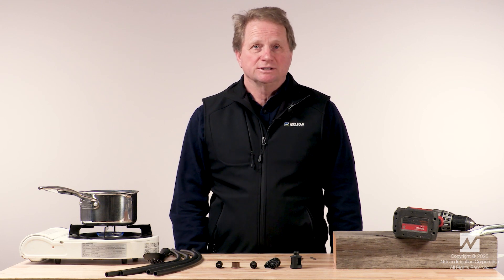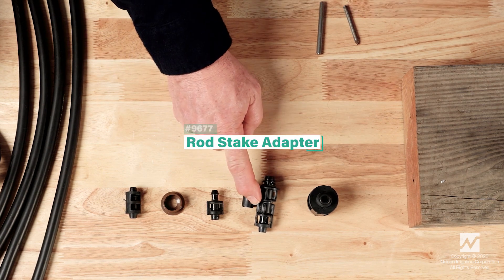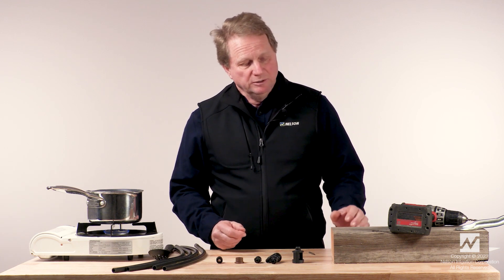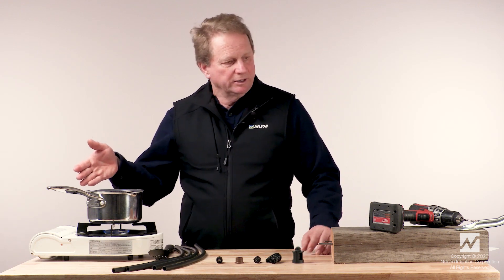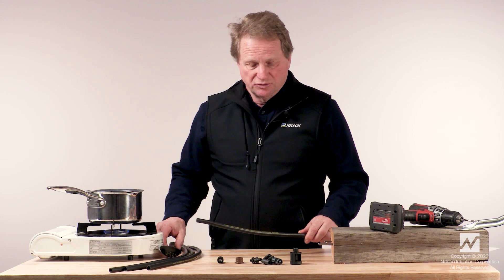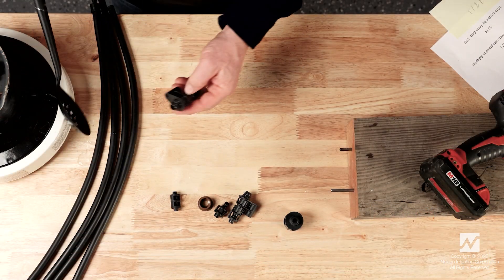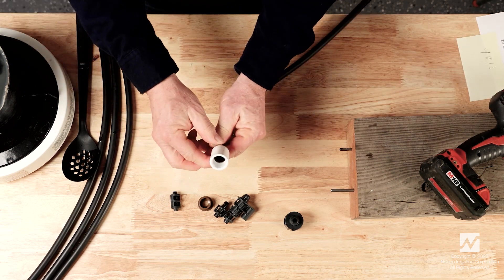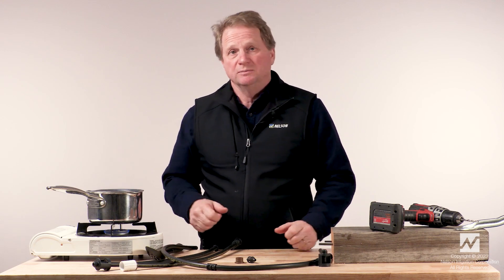Building a Nelson Irrigation 10mm Tube/Stake Assembly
Learn how to build custom 10mm tube assemblies with Nelson Irrigation parts. John Rowley covers  step by step instructions on how to build various 10mm tube assemblies for the FT4, FT5 and 3/4" PVC 10 stakes. These stake and tube assemblies are commonly used in orchard irrigation systems. Very popular in almond orchards, apple orchards, cherry orchards, banana plantations and oil palm plantations.

0:00 - Intro
0:24 - Applicable Models
0:39 - Fittings
1:19 - Assembly Begins/Building a Fixture
1:57 - Placing Fittings in Water
2:37 - Assembling LTO to Tubing
3:07 - Installing the 9677 Fitting
3:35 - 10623 Compression Fitting Install
3:52 - Assembling the Coupler
4:18 - End